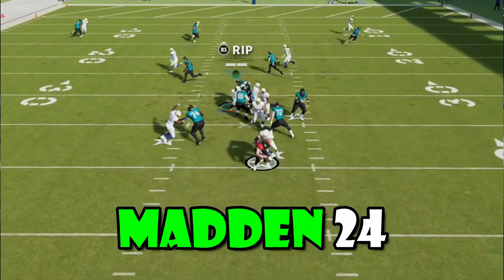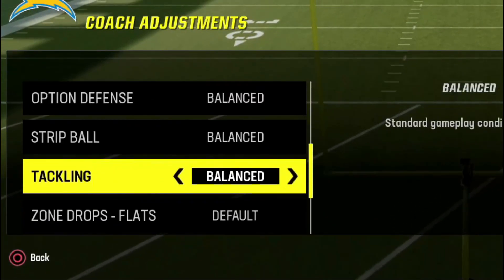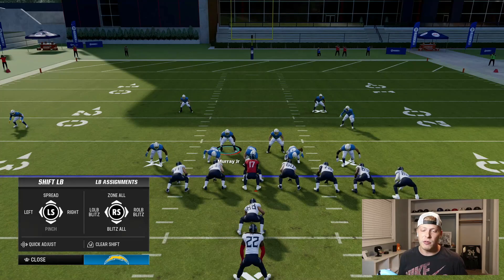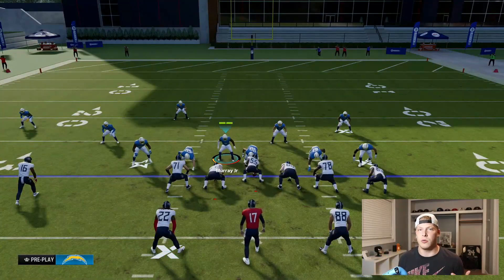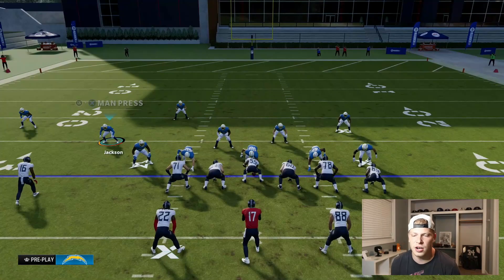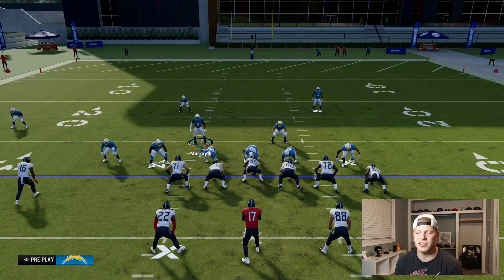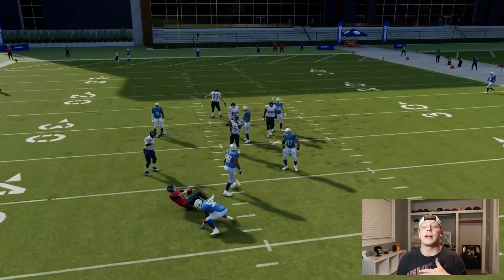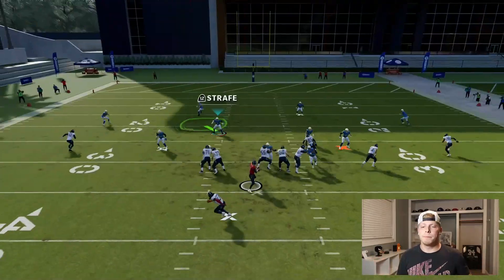The BEST Blitz in Madden 24!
Having a hard time with defense? In this video, I tell you the BEST blitz in Madden 24!